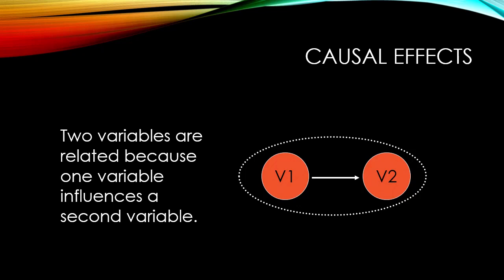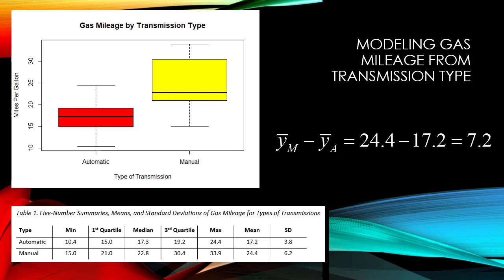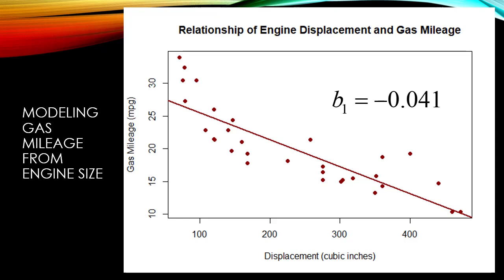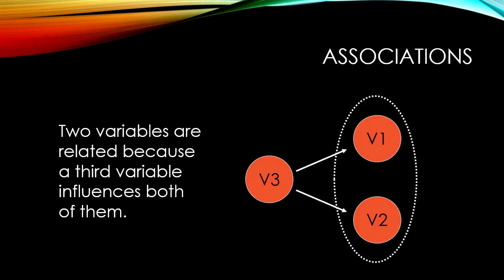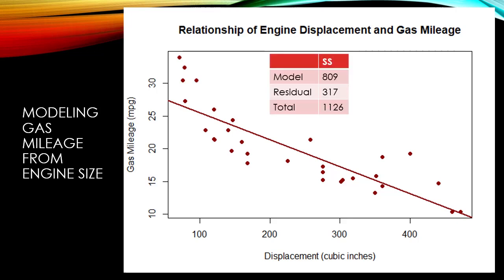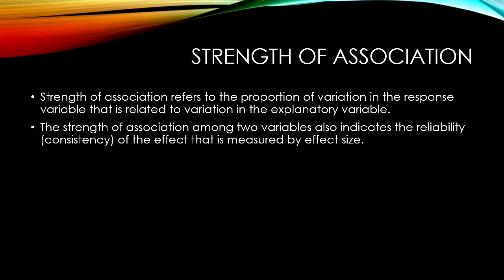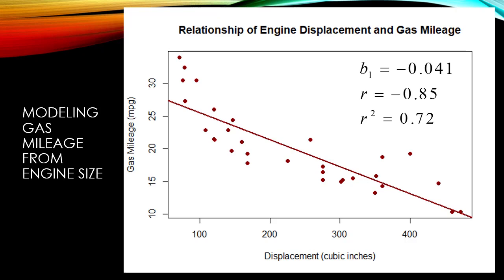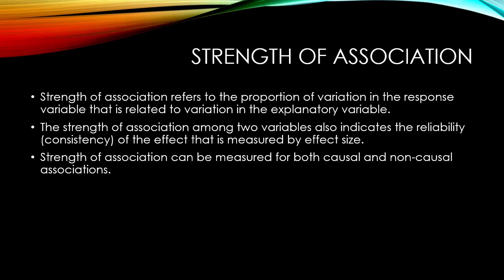Effect Size and Strength of Association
Estimating the size of an effect or the strength of association is one of the most important tasks a researcher can accomplish when analyzing data from an experiment or observational study. In this video I provide a top-level view of this process. The next step would be to learn specific effect size and associational estimates and how to calculate and interpret these.